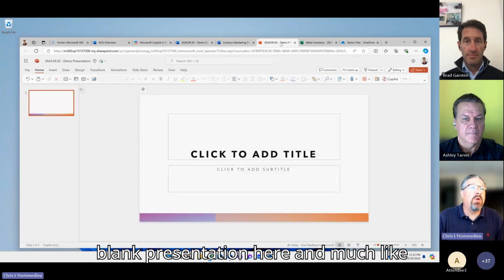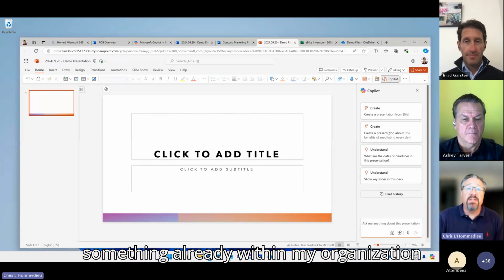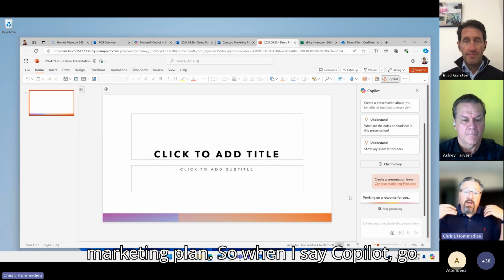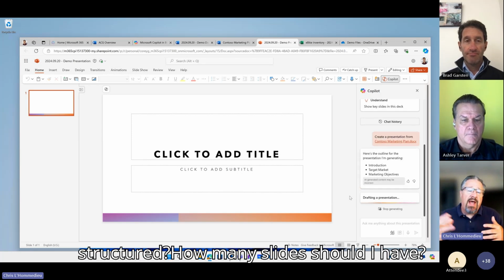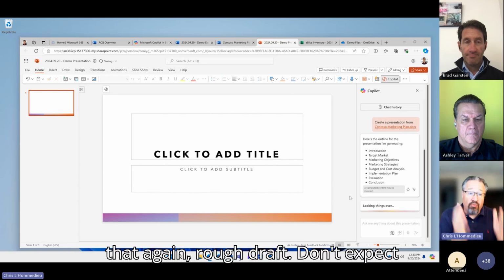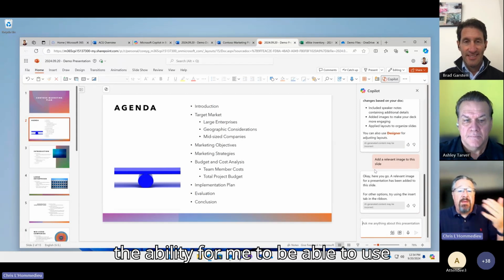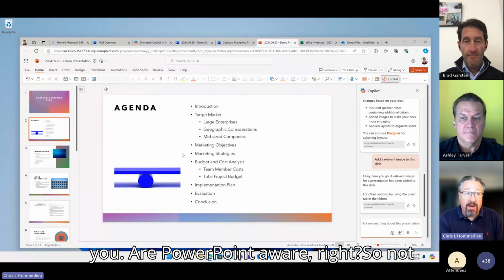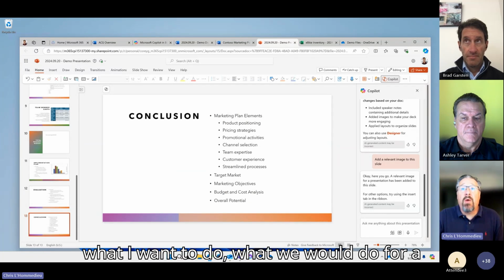How to use Microsoft Copilot to create a PowerPoint presentation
In this video, we dive into how to use Microsoft Copilot to create a PowerPoint presentation.

🔥 What You’ll Learn in This Episode:

How to integrate an MS Word document into PowerPoint using Copilot.

Make sure you register today for our entire AI-Made-Easy Conversation Series!

Every Subscription helps us create even better content for you and a deep sense of community.

📢 Share with friends who need to stay ahead in the tech world!